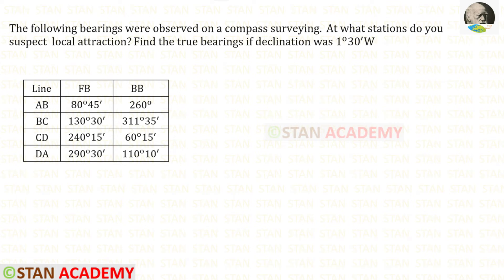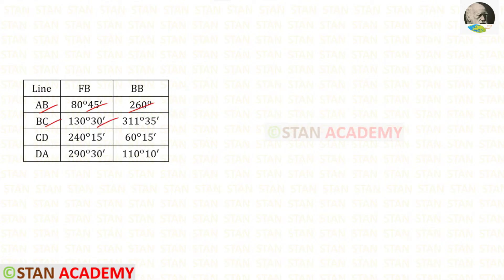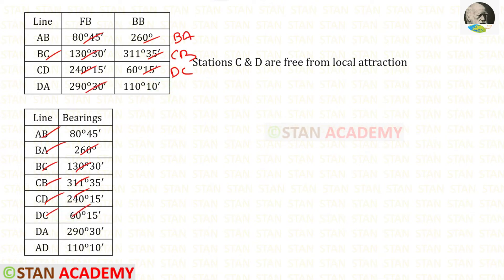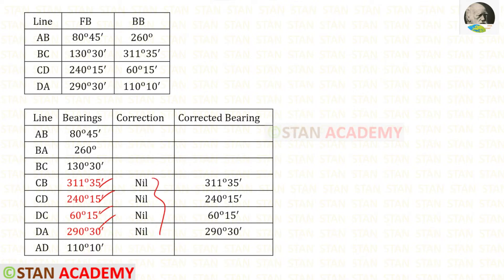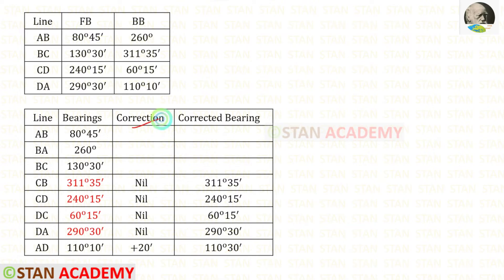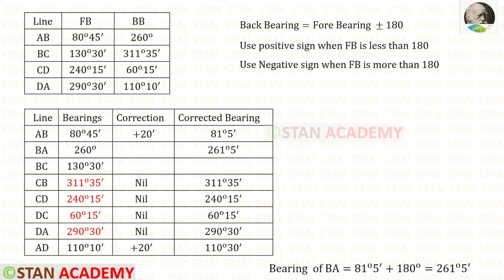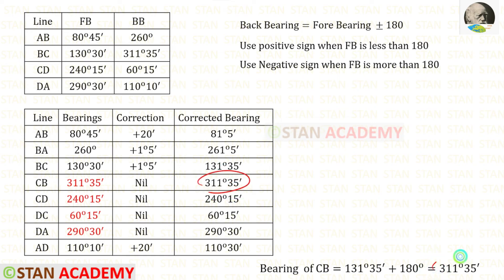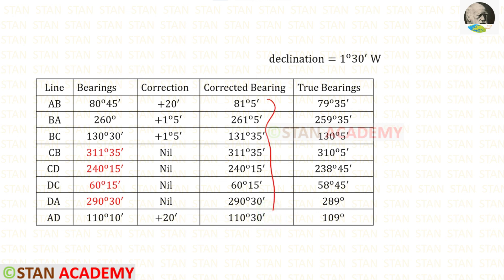Compass Surveying - Problem No 6 ( Error Correction of a Closed Traverse )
The following bearings were observed on a compass surveying.  At what stations do you  suspect  local attraction? Find the true bearings if declination was 1^o 30^ W